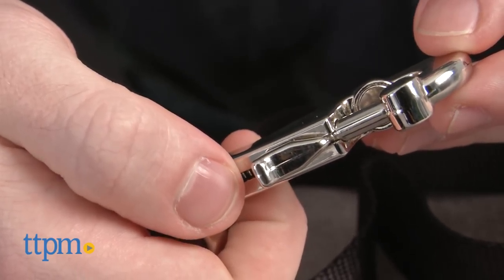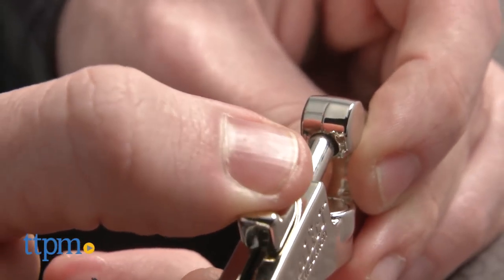Automatic Pet Safety Leash from Nifti Safe Latch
Nifti SafeLatch Leash. Next generation of dog leashes. Patented new design includes a high-powered magnet. Makes leashing your dog more convenient and safer. Only available on niftisafelatch.com

Product Info:
The Nifti SafeLatch Leash is the next generation of dog leashes complete with a patented new design that includes a high-powered magnet that makes leashing your dog more convenient and safer.